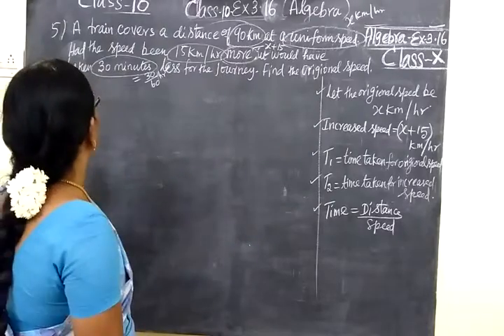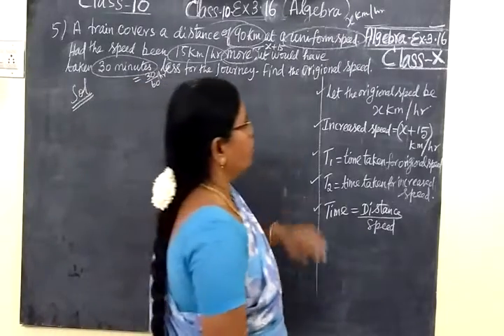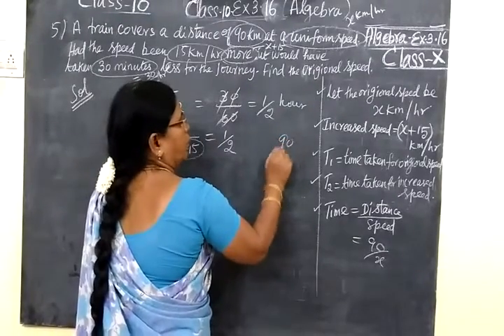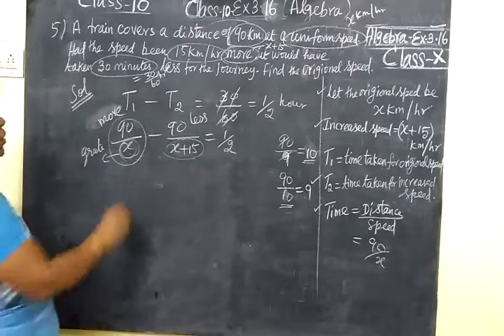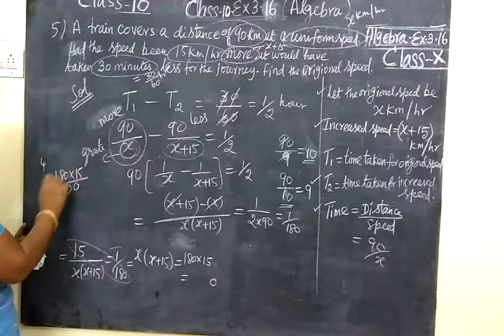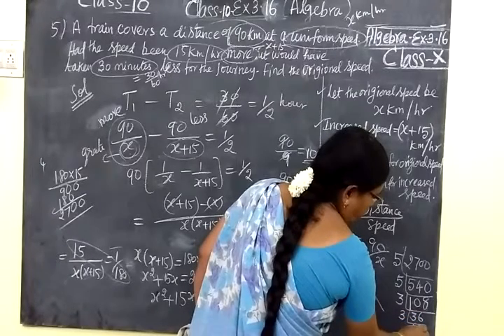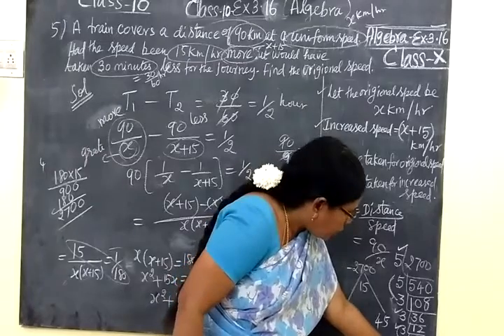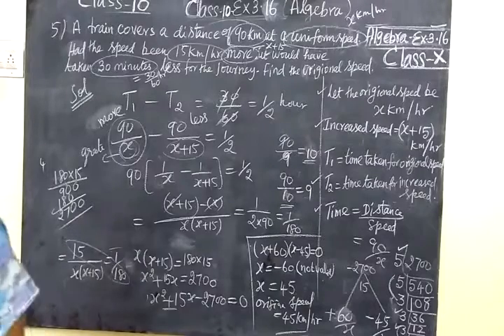MathsTN SB 10th Maths [Part-132]Algebra Ex 3.16 sum 5